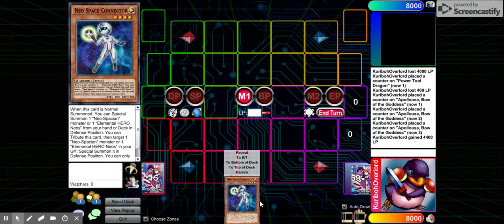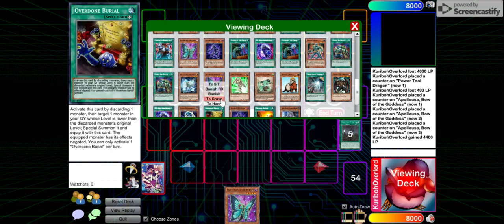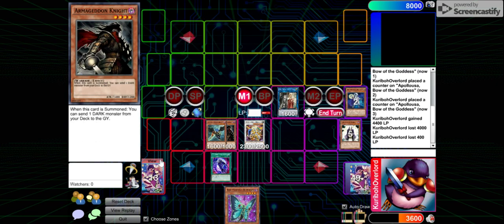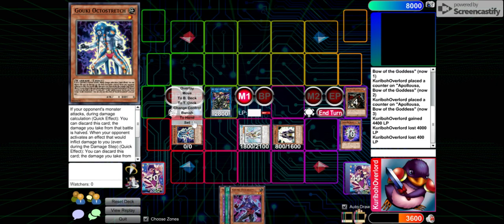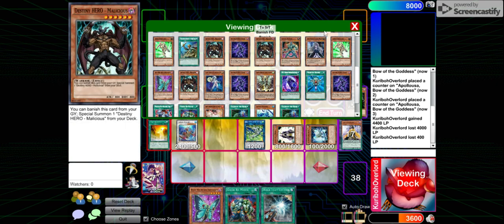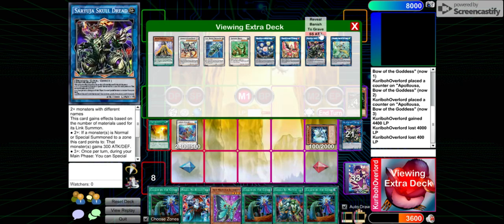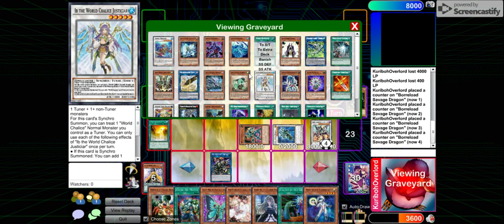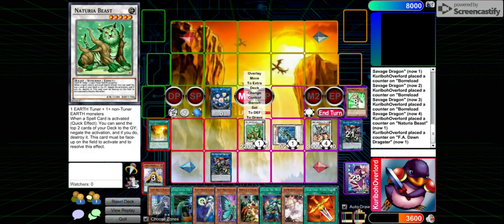WARRIOR COMBO DARK DORIADO?!?!? ONE CARD 7 NEGATES PLUS NAT BEAST !!!